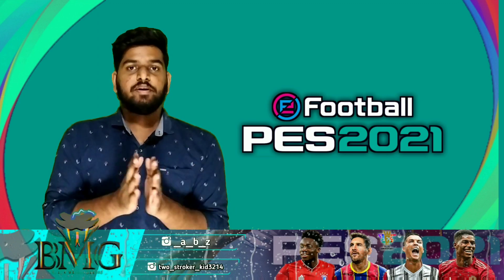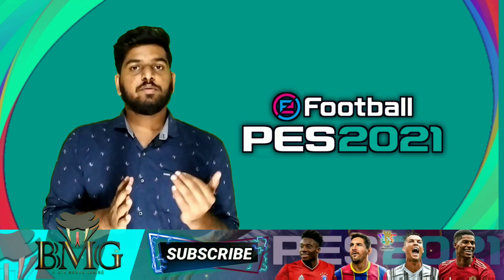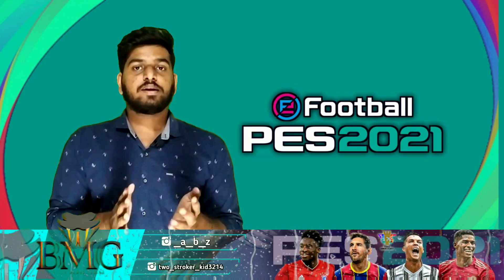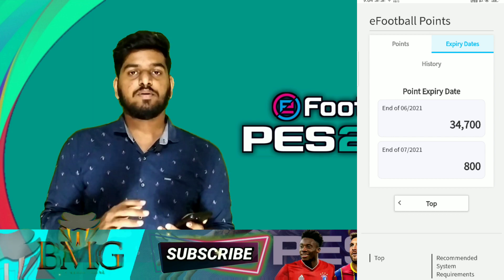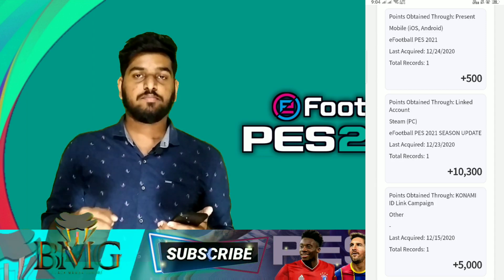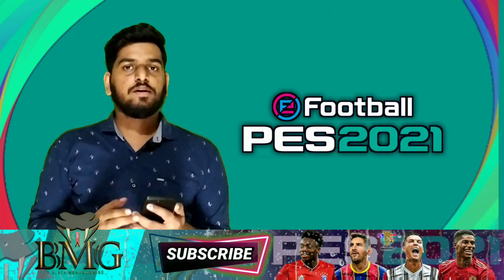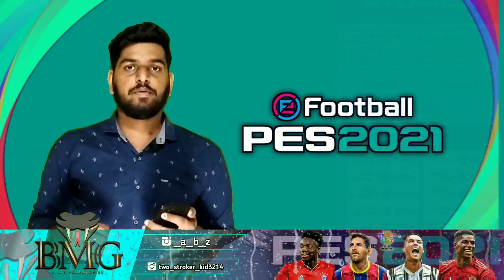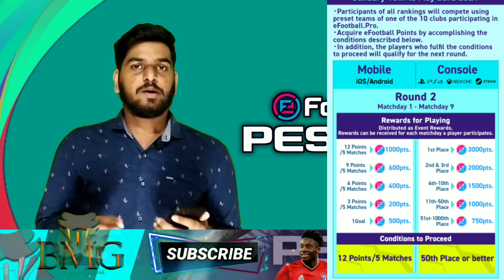New Changes In Rules & Rewards Of Efootball Matchday PES 2021 | Check Efootball Points Expiry Dates